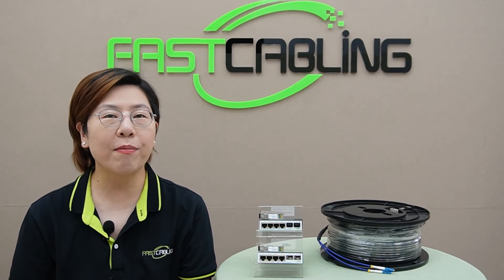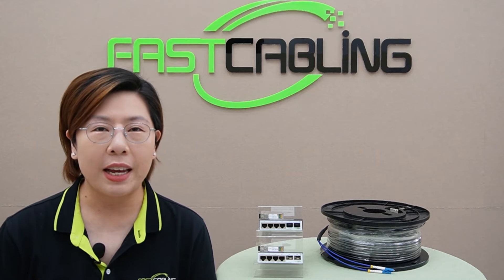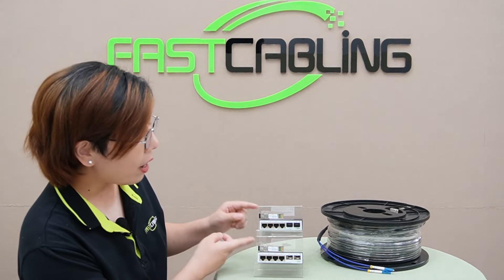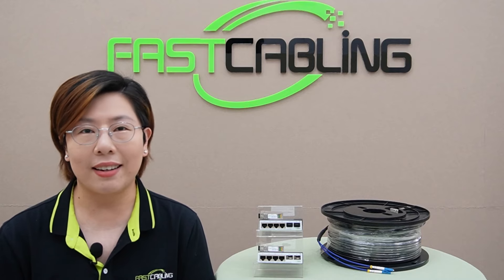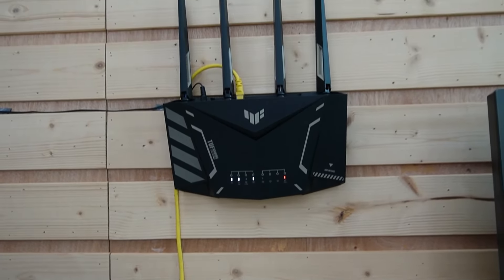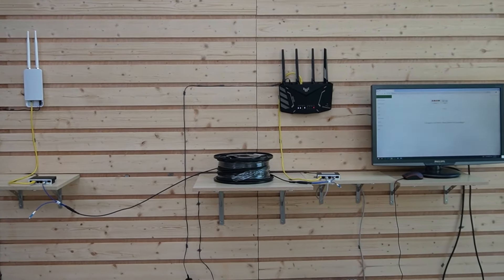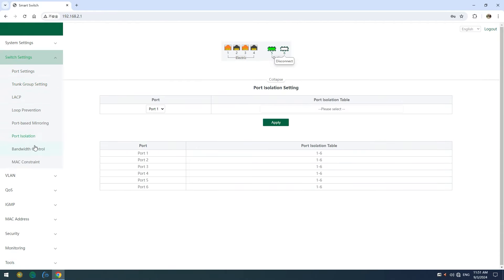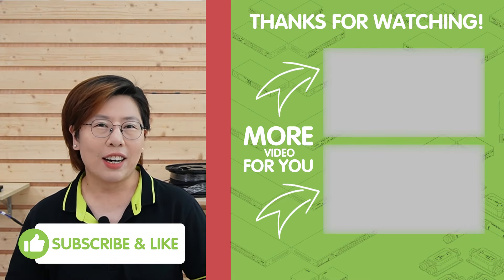Effortless Installation of 2.5G Network Devices with 10G Fiber Connectivity: A Step-by-Step Guide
In this video, we’ll show you how to effortlessly install 2.5G network devices using 10G fiber connectivity for optimal performance. Whether you're upgrading your office, data center, or gaming setup, this guide provides a detailed walkthrough of how to connect 2.5G devices with a 10G fiber media converter kit. We'll cover everything from selecting the right equipment to installing and managing your network setup with ease.

0:00 Introduction
Overview of the 10G Fiber Media Conversion Kit
Network Design and Setup
Plug-and-Play Installation
Websmart Management Interface